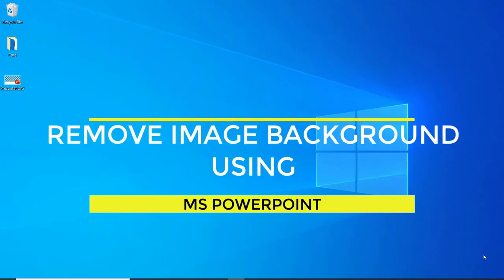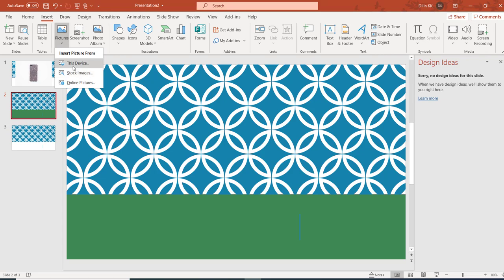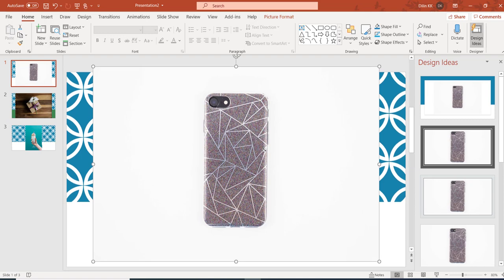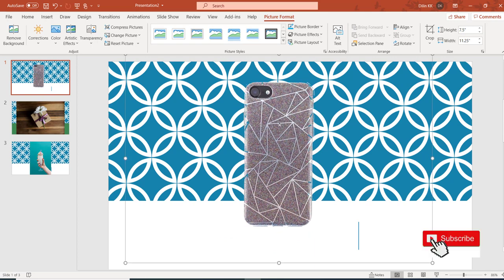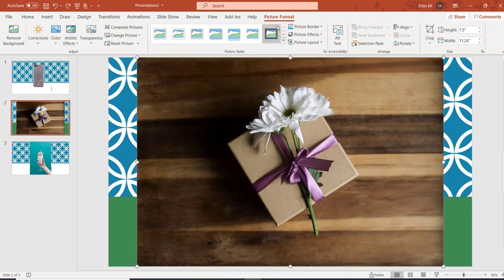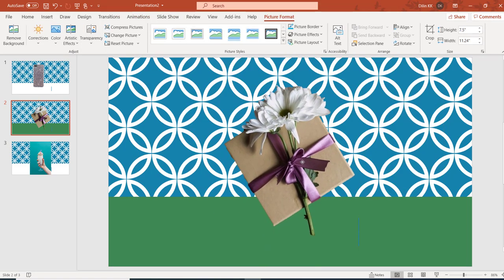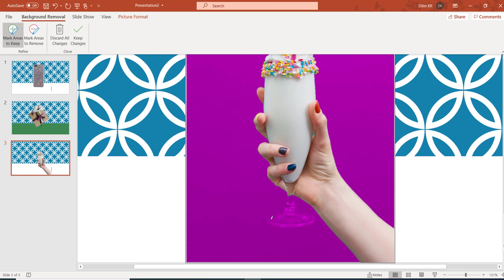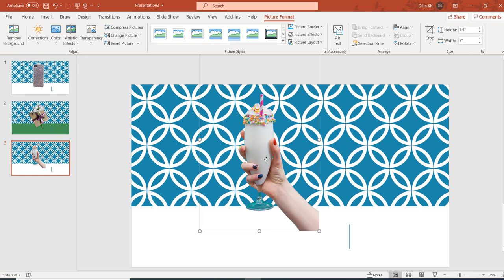Remove Background from Pictures Using PowerPoint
Video for Removing background from pictures by using Microsoft power point.